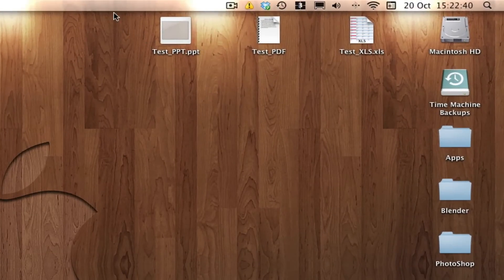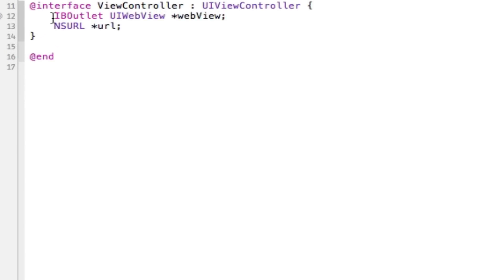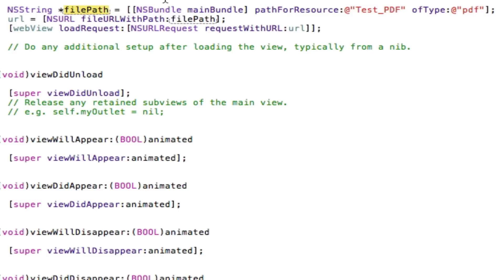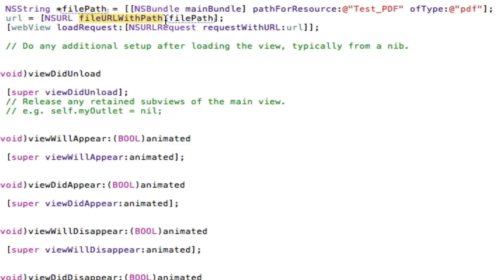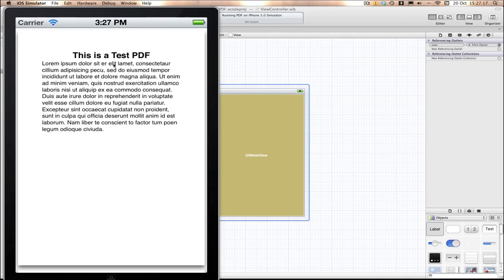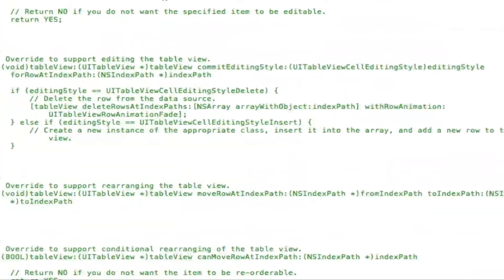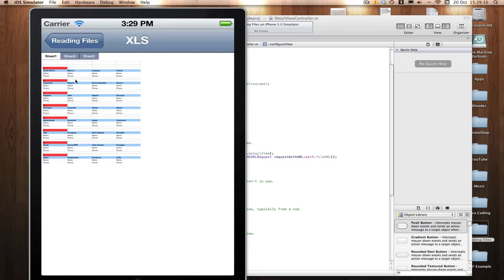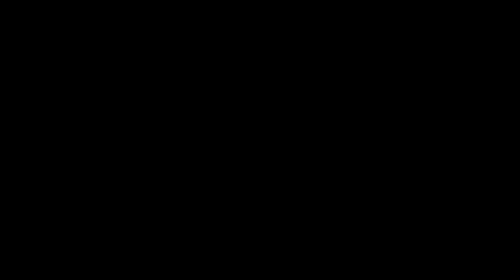iPhone Programming: Loading files - PDFs, PPTs, Spreadsheets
In this tutorial I teach you how to load a number of files into your application. These include PDFs, Spreadsheets and Powerpoints.

Main Code:

    NSString *filePath = [[NSBundle mainBundle] pathForResource:@"Test_PDF" ofType:@"pdf"];
 url = [NSURL fileURLWithPath:filePath];
    [webView loadRequest:[NSURLRequest requestWithURL:url]];

For a UITableView:

In RootViewController:
-(void) makeData
    sections = [[NSMutableArray alloc] init];
    pdfs = [[NSMutableArray alloc] init];
    xls = [[NSMutableArray alloc] init];
    ppts = [[NSMutableArray alloc] init];

    [sections addObject:@"PDFs"];
    [sections addObject:@"XLS'"];
    [sections addObject:@"PPTs"];

    [pdfs addObject:[[NSMutableDictionary alloc]
                    initWithObjectsAndKeys:@"PDF", @"name",
                    @"Test_PDF", @"file" ,@"pdf" ,@"type" ,nil]];
    [xls addObject:[[NSMutableDictionary alloc]
                    initWithObjectsAndKeys:@"XLS", @"name",
                    @"Test_XLS", @"file" ,@"xls" ,@"type" ,nil]];
    [ppts addObject:[[NSMutableDictionary alloc]
                    initWithObjectsAndKeys:@"PPT", @"name",
                    @"Test_PPT", @"file" ,@"ppt" ,@"type" ,nil]];
    data = [[NSMutableArray alloc] initWithObjects:pdfs,xls,ppts,nil];

- (void)tableView:(UITableView *)tableView didSelectRowAtIndexPath:(NSIndexPath *)indexPath
    if (!self.detailViewController) {
        self.detailViewController = [[DetailViewController alloc] initWithNibName:@"DetailViewController" bundle:nil];

    NSString *filePath = [[NSBundle mainBundle] pathForResource:[[[data objectAtIndex:indexPath.section] objectAtIndex:indexPath.row] objectForKey:@"file"] ofType:[[[data objectAtIndex:indexPath.section] objectAtIndex:indexPath.row] objectForKey:@"type"]];
    self.detailViewController.title = [[[data objectAtIndex:indexPath.section] objectAtIndex:indexPath.row] objectForKey:@"name"];

    self.detailViewController.detailItem = filePath;

In detailViewController:
 self.fileURL = [NSURL fileURLWithPath:self.detailItem];
    [self.detailDescriptionLabel loadRequest:[NSURLRequest requestWithURL:self.fileURL]];